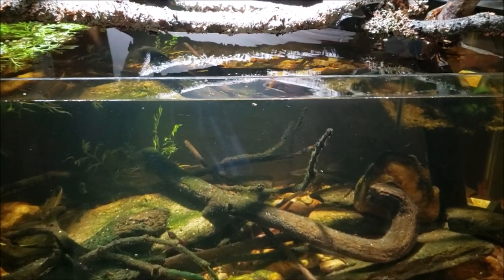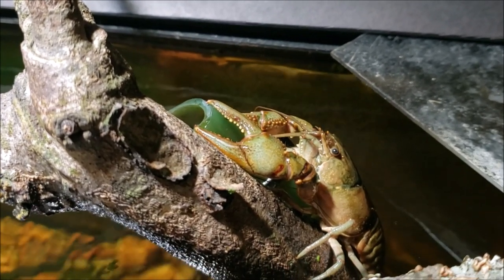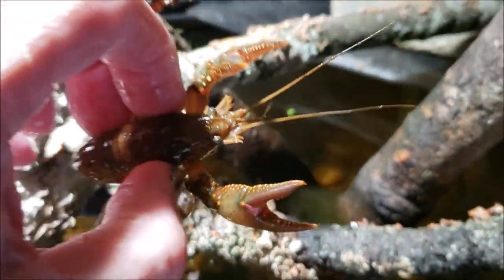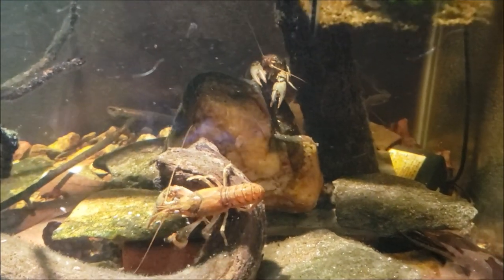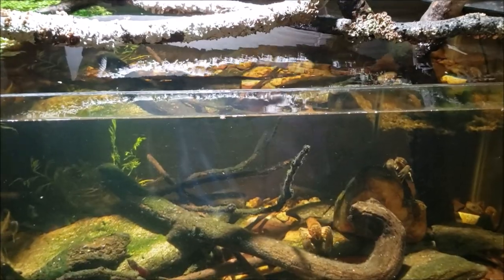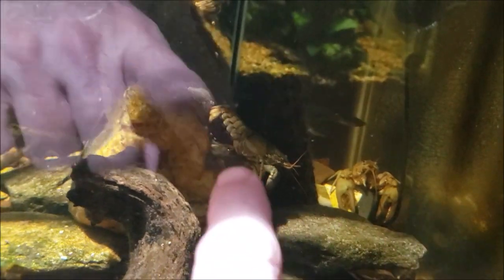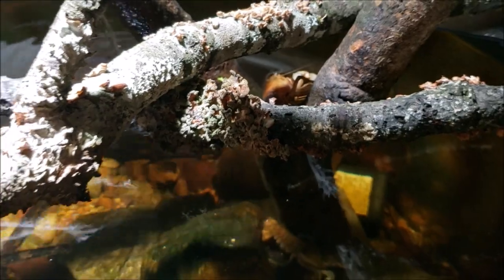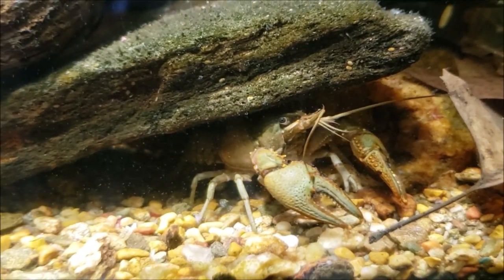Crayfish Out Of Water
Some of my crayfish have climbed out of the water.